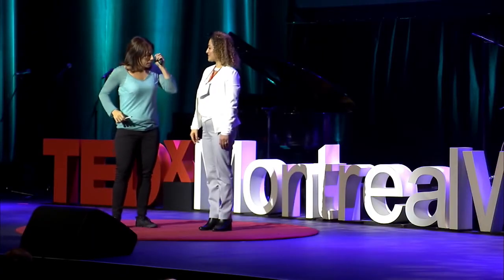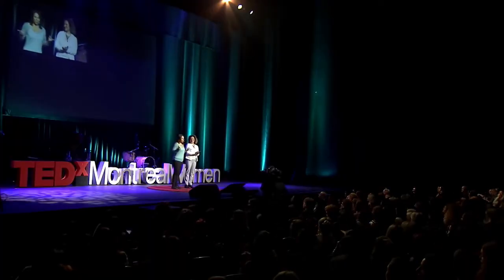ANETTE VERPILLOT ABOUT POSTURE PRO | Esoterra Podcast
Esoterra Podcast hosted by Stefan van Rossum.
In this episode Stefan interviews Annette Verpillot about posture pro, a fascinating take on back-issues. It's all about the eyes and jaws.